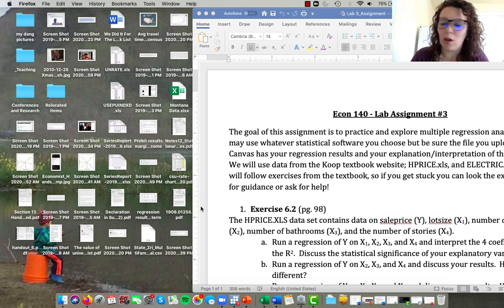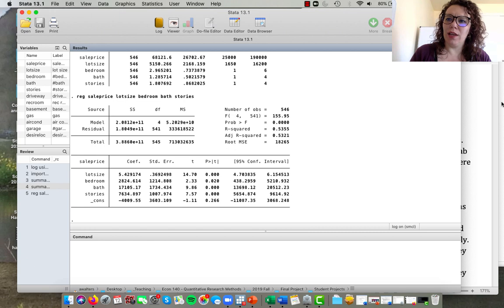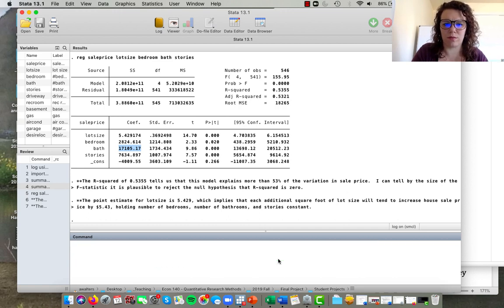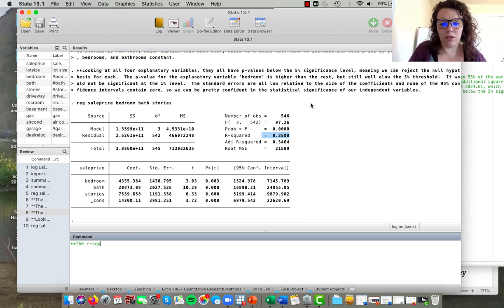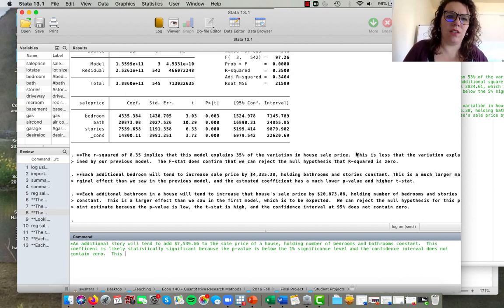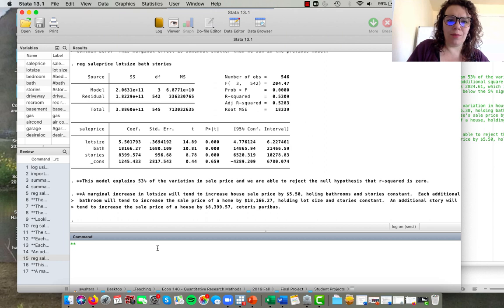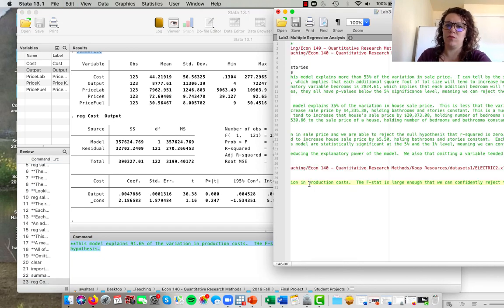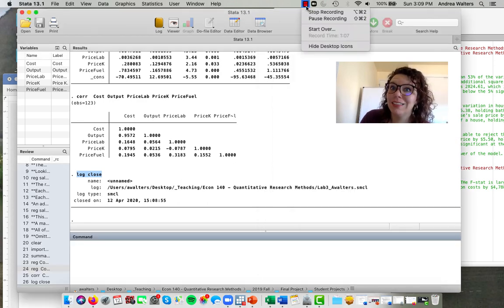Econ 140 - Lab 3 - Multiple Regression Analysis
An example of how to solve Lab #3